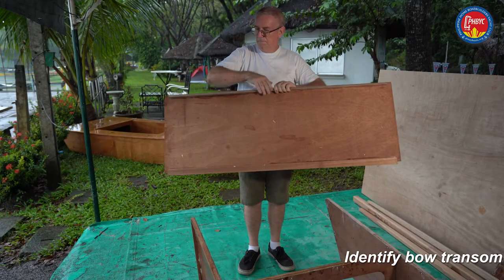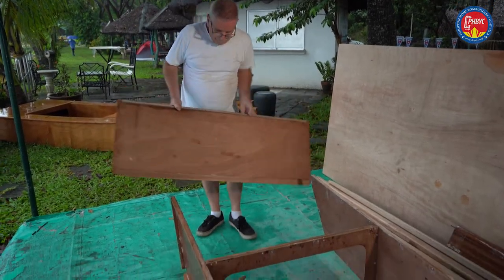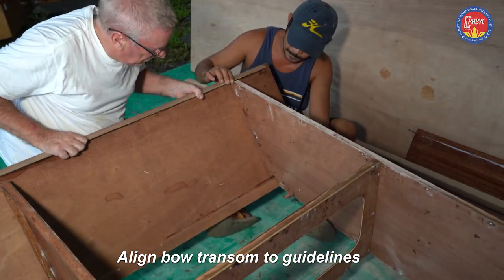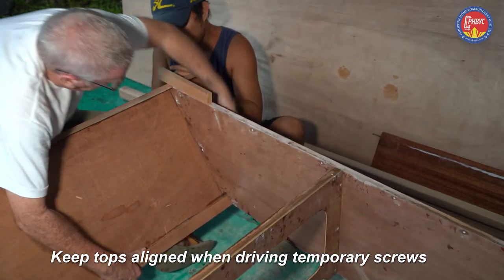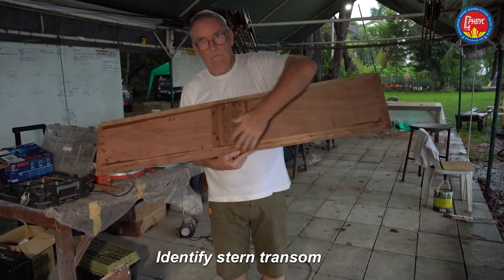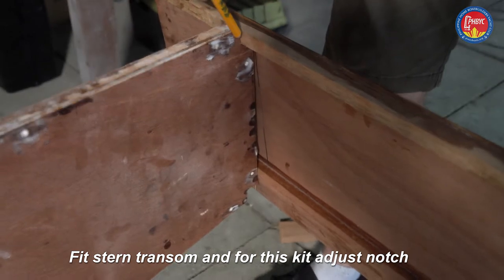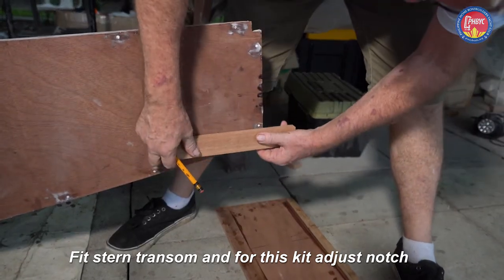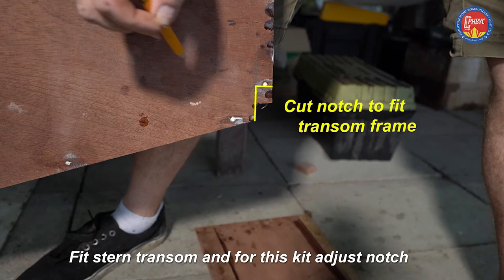Oz Goose Kit Step 02 Dry Assembly of Bow & Stern Transoms